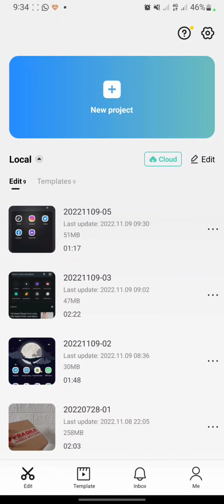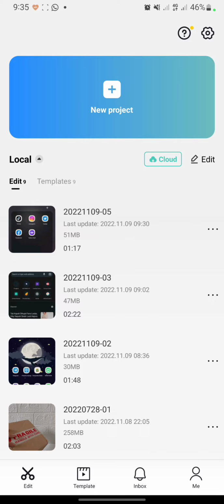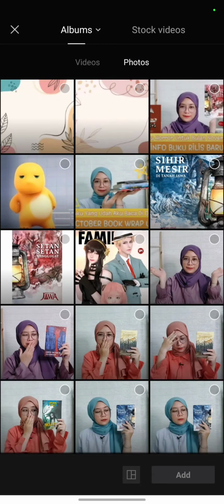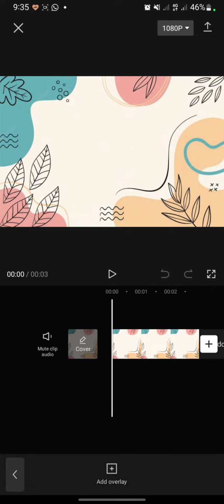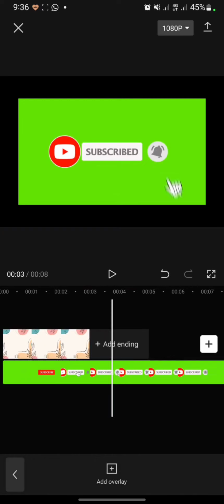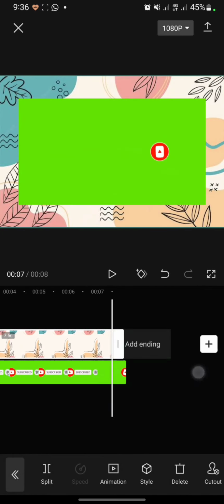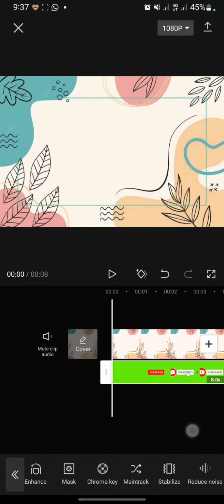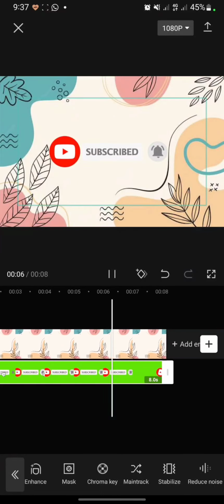~ Secrets Revealed! Transform Your Videos with CapCut's Chroma Key: Green Screen Magic Unveiled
Welcome to the enchanting world of video editing magic! In this tutorial, we will unlock the secrets of transforming your videos with the powerful Chroma Key feature in CapCut.

🌟 Unlocking Green Screen Magic with CapCut's Chroma Key! 🌈

Have you ever wanted to add a touch of Hollywood to your videos? Look no further! Today, we're diving deep into CapCut's Chroma Key, unraveling the mysteries behind creating stunning green screen effects. Transforming your content has never been this easy – follow our step-by-step guide and witness the magic unfold!

🚀 Mastering the Basics: CapCut Green Screen Tutorial

To begin, open your CapCut app and start a new project. We'll guide you through choosing the perfect photo or image, adding overlays, and selecting the ideal Green Screen video. Watch as we set the duration of your feature and, with a few swipes and clicks, make the green screen disappear like never before.

🎬 Pro Tips for Seamless Editing

Learn the nuances of adjusting intensity, moving the Color Picker, and achieving that flawless finish. We're not just revealing the secrets; we're empowering you with the skills to master them.

If this tutorial proves valuable to you, don't forget to hit the "thanks" button below! Your appreciation fuels our passion.

🌐 Explore More CapCut Wonders

Ready to embark on this magical journey? Hit play now and let's dive into the mesmerizing world of CapCut's Chroma Key! ✨